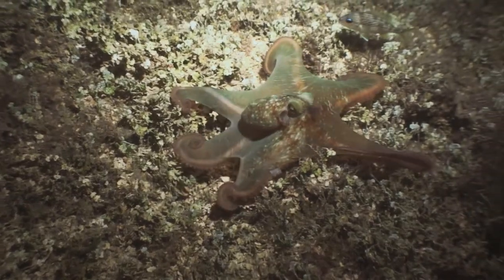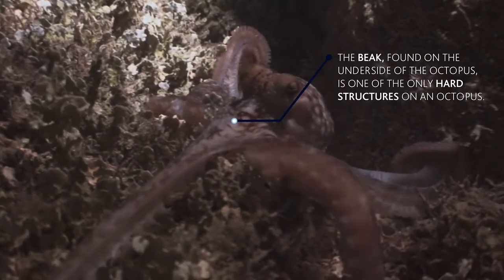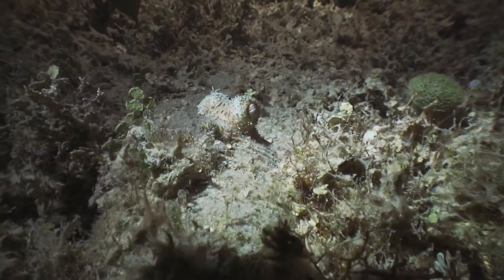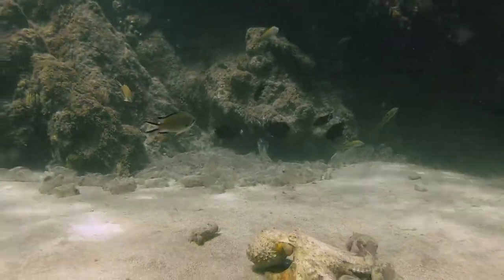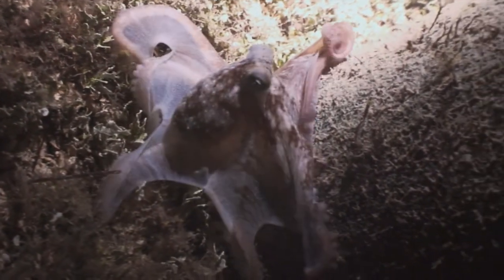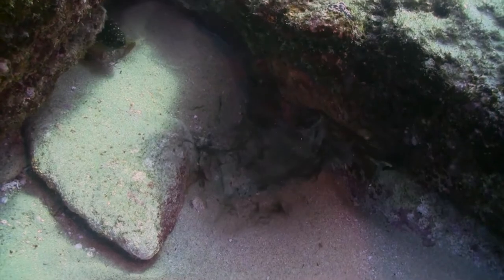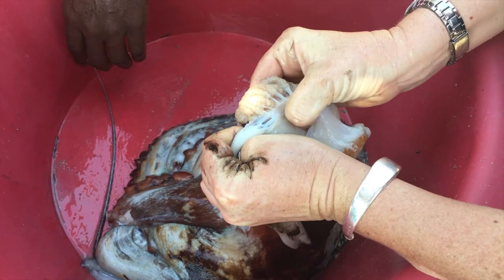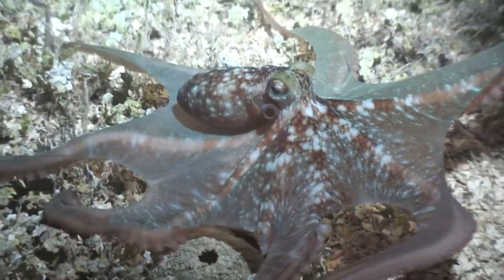The Biology of the Octopus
Learn about the biology and ecology of one of the ocean's most fascinating creatures.